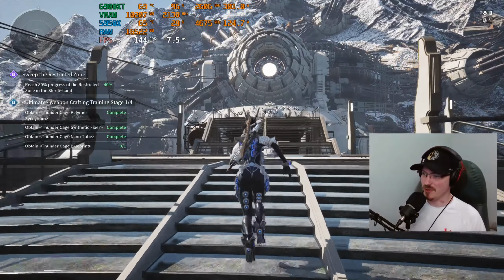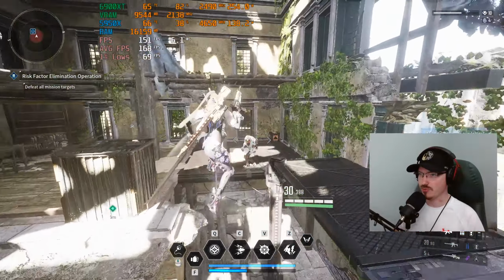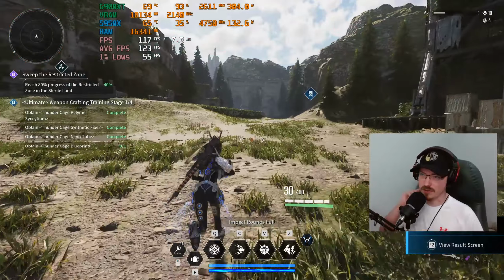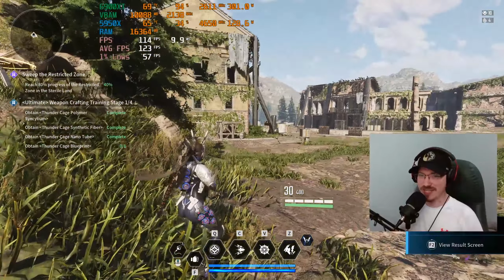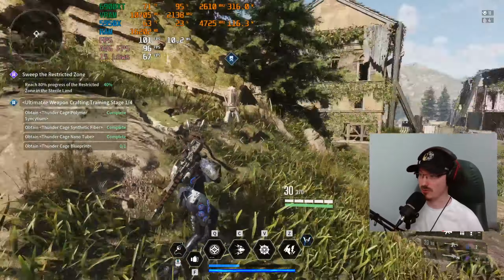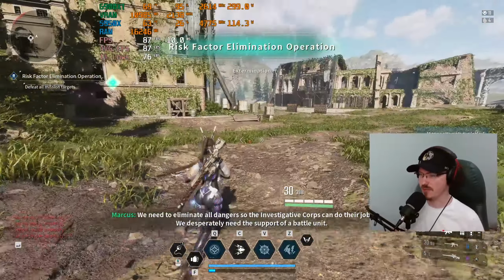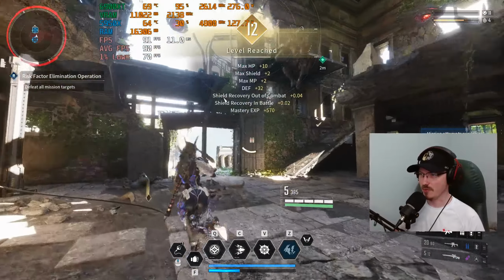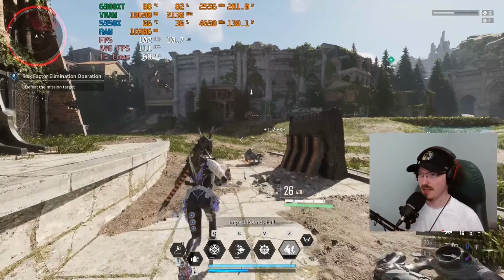The First Descendant 1440p Benchmark, 5950x PBO/6900xt OC, SAM Enabled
Optimization has immensely improved  since the last beta. My PC could barely hold 30 fps at Ultra 1440p, now sitting around 60 fps. Overall new games have been shipping will poor optimization, but it seems this game might break that trend.

PC Specs- AMD Beast
Ryzen 9 5950x PBO/SAM enabled
Red Devil Ultimate 6900xt OC
32GB 3200mhz
Rog Strix 1000w PSU
360mm AIO

0:00 Intro
0:35 Low
2:19 Medium
4:15 High
6:10 Ultra
8:12 Ultra FSR Quality
9:53 High FSR Quality
11:32 Conclusion